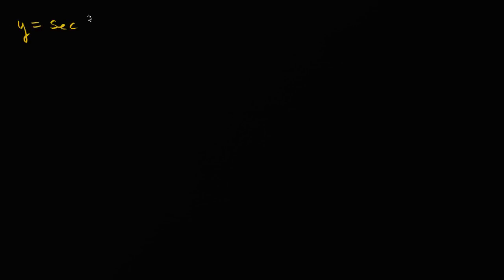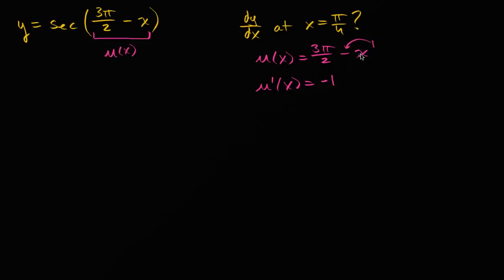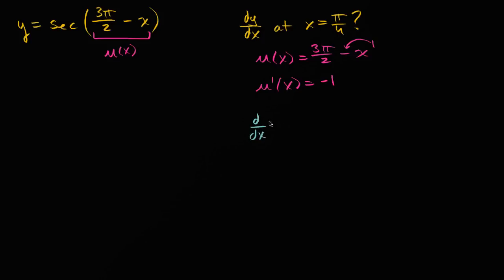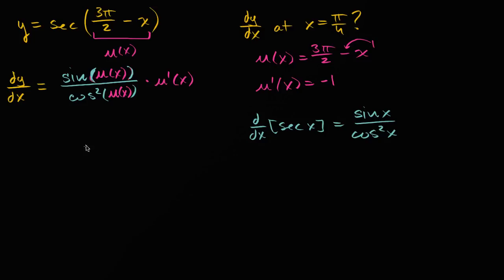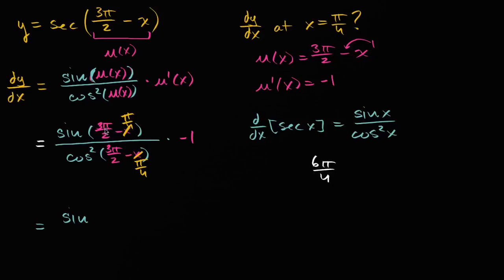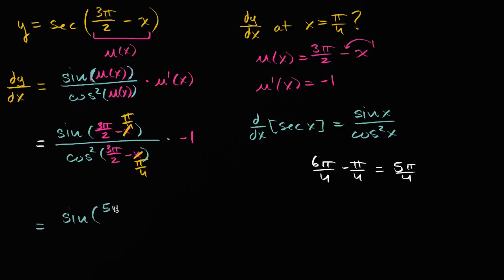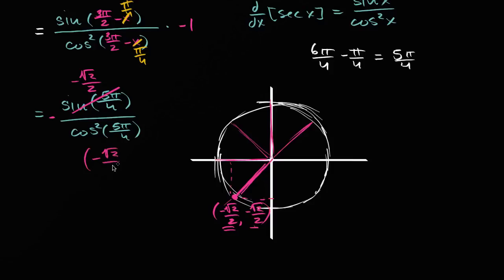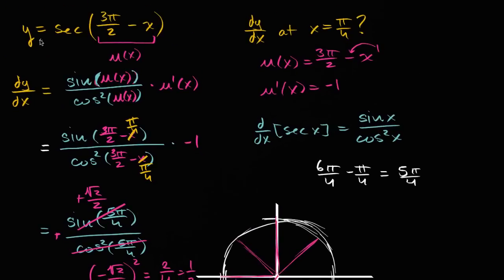Trig functions differentiation | Derivative rules | AP Calculus AB | Khan Academy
Courses on Khan Academy are always 100% free. Start practicing—and saving your progress—now

Sal differentiates sec(3¹/2-x) and evaluates the derivative at x=¹/4.

Missed the previous lesson? ?utm_source=YT&utm_medium=Desc&utm_campaign=APCalculusAB